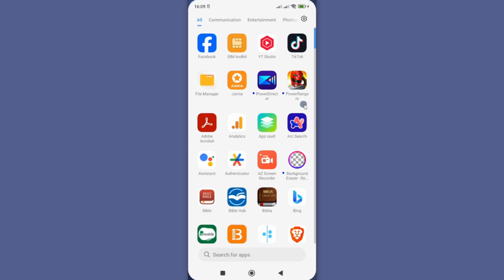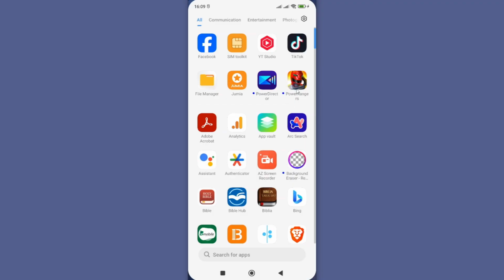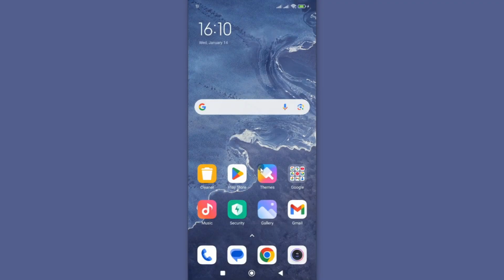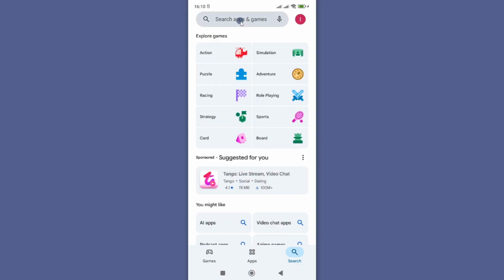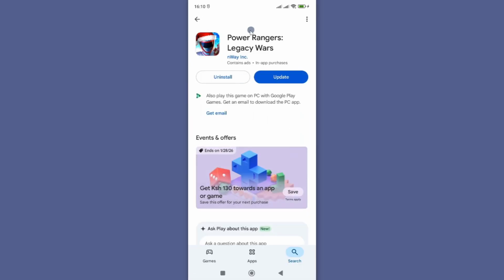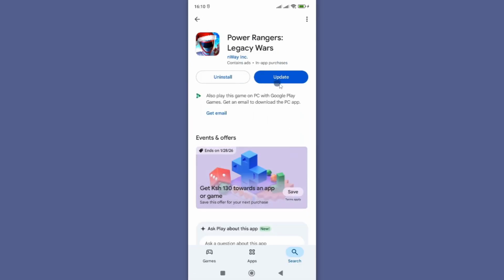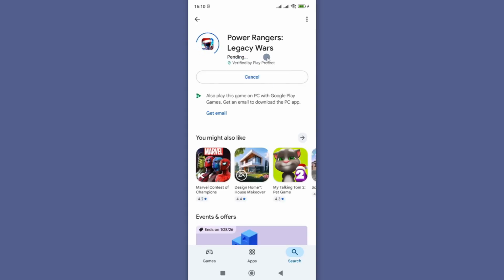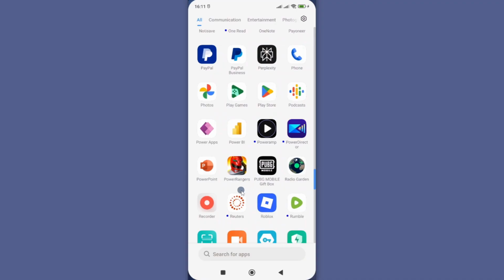How To Update Power Rangers Game - Legacy Wars App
In this video, you’ll learn how to update the Power Rangers: Legacy Wars app to ensure you’re using the latest version with new features, bug fixes, and improved gameplay. This step-by-step guide makes the update process quick and easy on your device.

⚡ What you’ll learn:

How to check for updates for Power Rangers: Legacy Wars

Steps to update the game from the app store

How to fix update issues or errors

Why keeping the game updated improves performance and stability

This tutorial is ideal if your game isn’t updating automatically or you want access to the newest content and improvements.